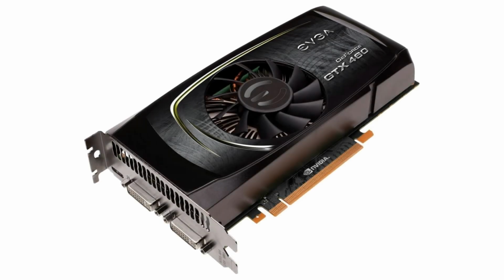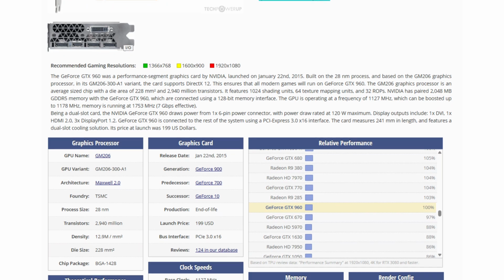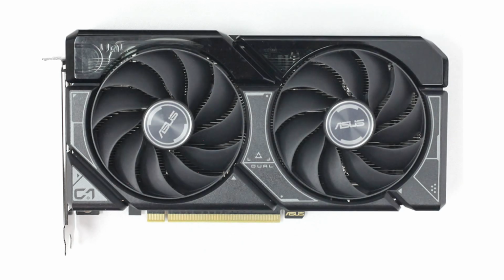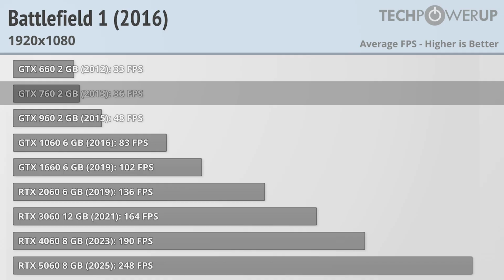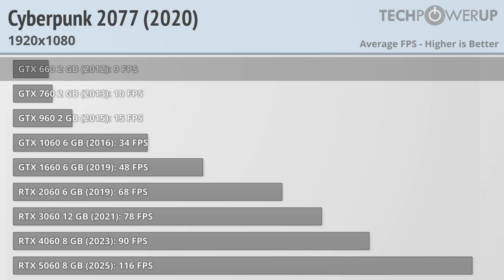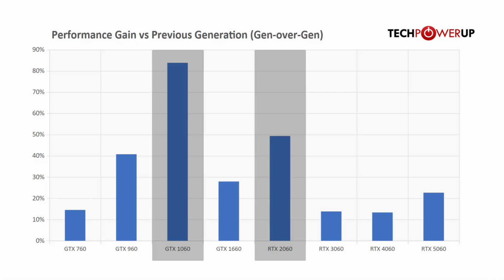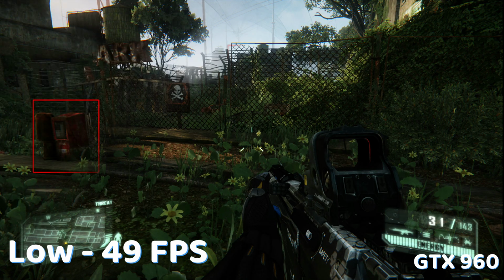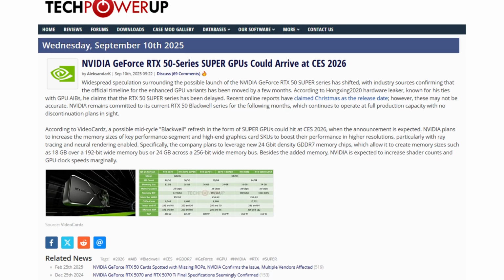The GeForce x60 Evolution: Gaming for the Masses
In the early days of GeForce, NVIDIA's naming was more numerical than philosophical. The GTX 260 in NVIDIA's product stack was high-end, sitting right below the flagship, basically what RTX 5080 is today. This changed in 2010 with the GeForce GTX 460, which was the first card to truly establish what we now think of as "x60": a balanced card, at not-too-high pricing, built with a mainstream GPU that works well for the everyday gamer.

Over time, the series has evolved to reflect the industry's shifting priorities. Initially an affordable, straightforward option, it has become a more complex choice influenced by rising prices and the introduction of new GPU technologies like ray tracing, DLSS and frame generation. Let's look at the history of these card, their features, their performance, and which generation is the best.

History and Features: 00:00 - 05:33
Game Performance: 05:33 - 09:42
Value and Performance: 09:42 - 11:12
Boosting Framerates: 11:12 - 13:11
Wrap-up: 13:11 - 14:12
Outro: 14:12 - 14:32

GTX 660
GTX 760
GTX 960
GTX 1060
GTX 1660
RTX 2060
RTX 3060
RTX 4060
RTX 5060